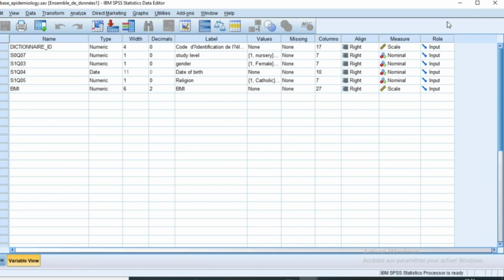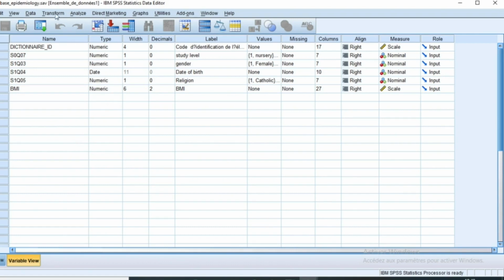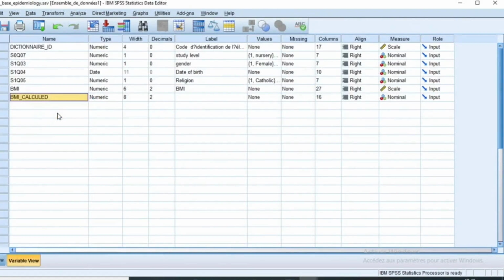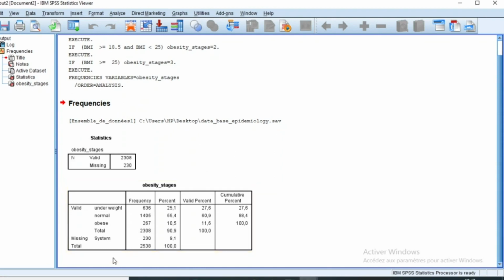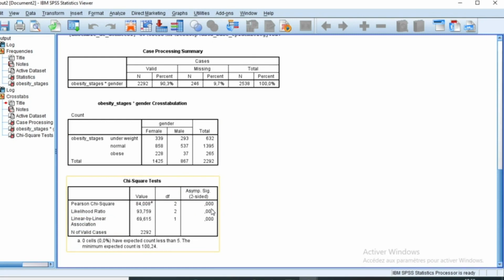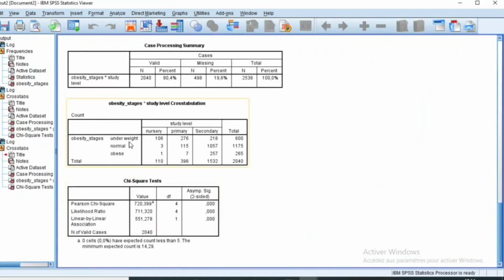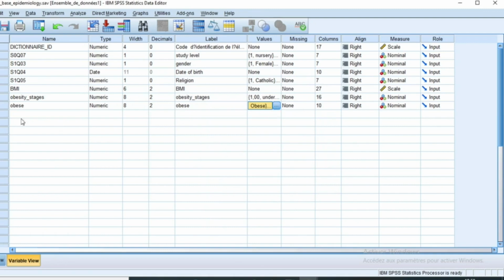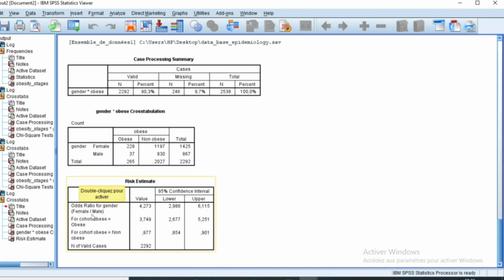Epidemiologic Data Analysis in SPSS: Chi-Square Test, Odds Ratio, Relative Risk & Interpretation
Master the analysis of epidemiologic study data in SPSS with this step-by-step tutorial. Learn how to perform and interpret the Chi-Square Test, calculate Odds Ratios and Relative Risks, and understand the significance of your results. Perfect for researchers, students, and data analysts in the field of epidemiology.

2)-if you are a fan of video games do not hesitate to go to Instant Gaming via the